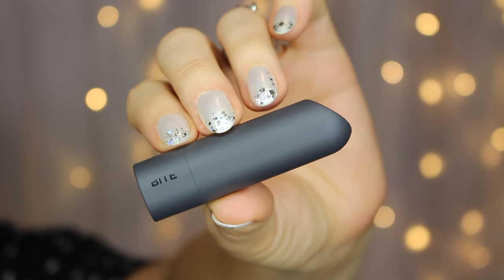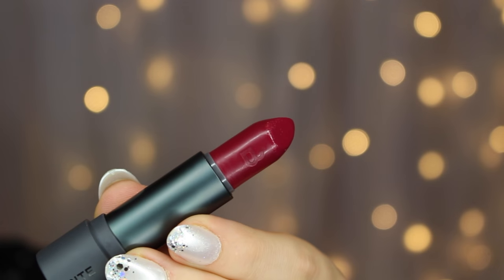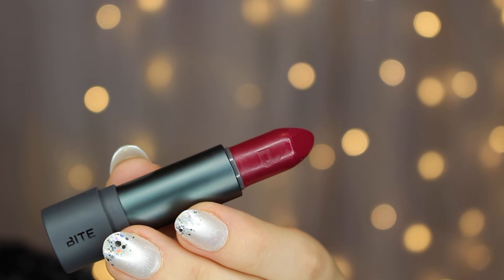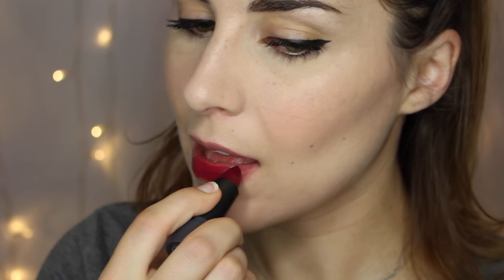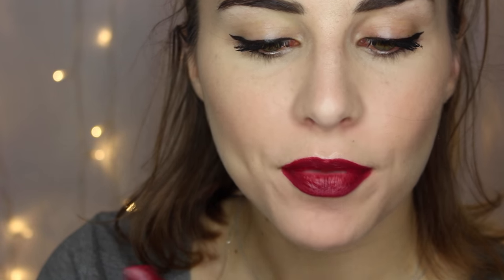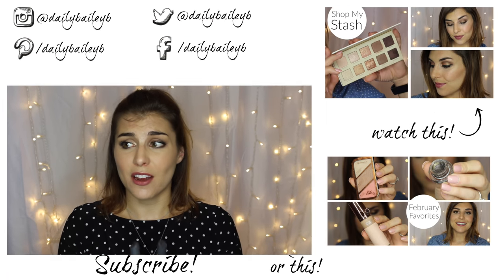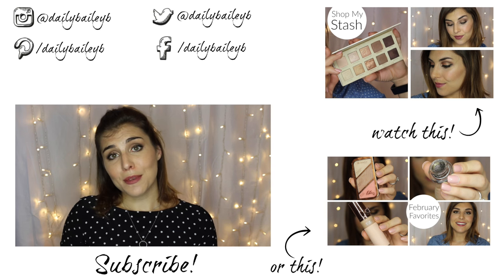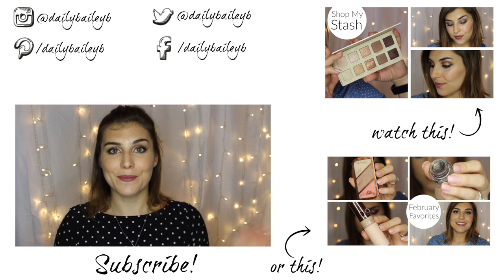Bite Beauty Amuse Bouche Lipstick Review | Bailey B.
Learn more about Influenster at Influenster.com